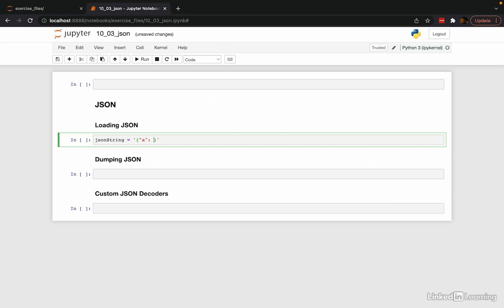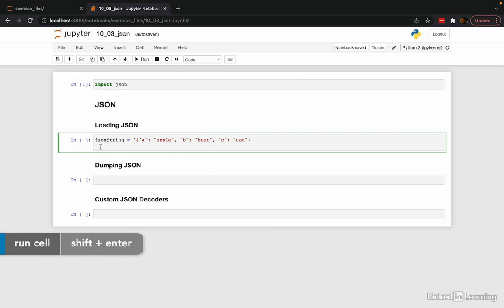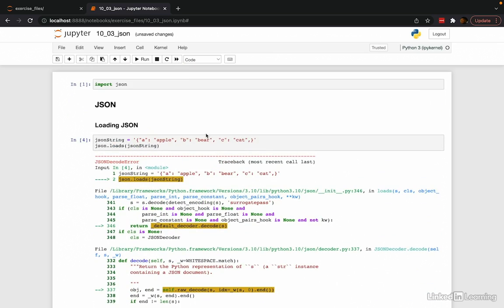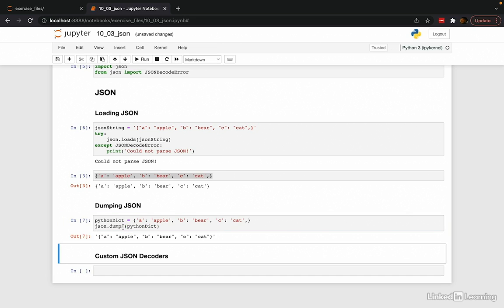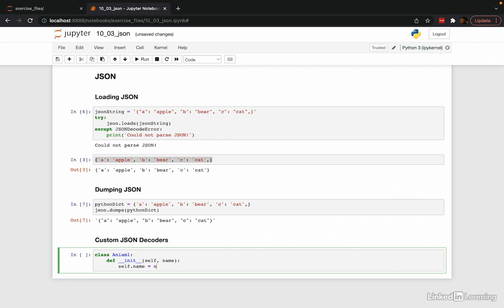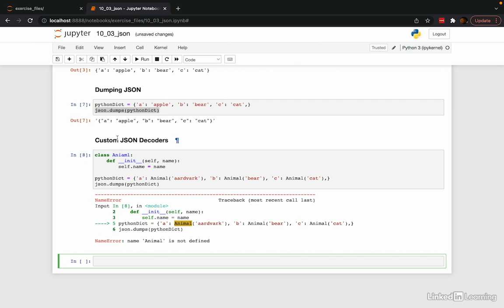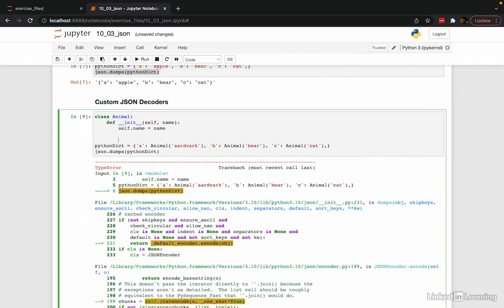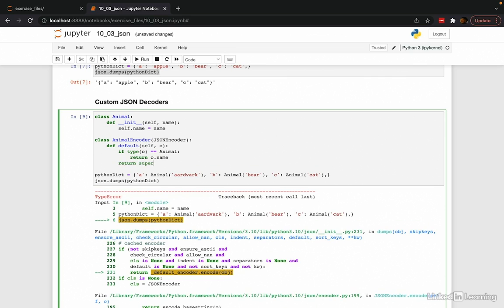JSON | Python Essential Training